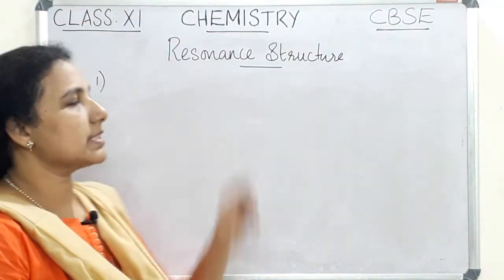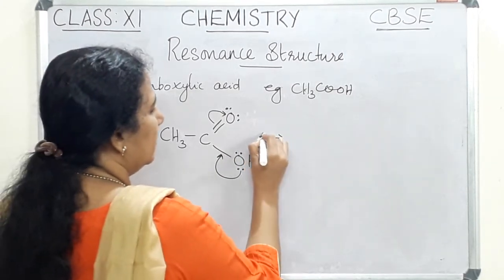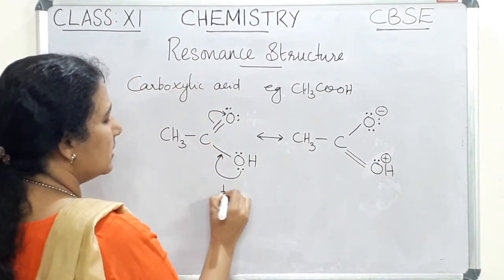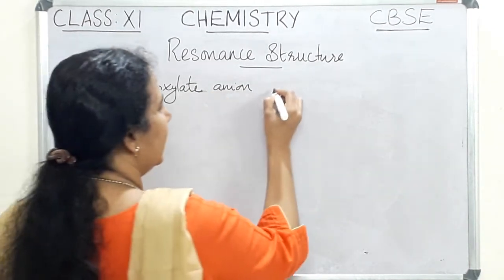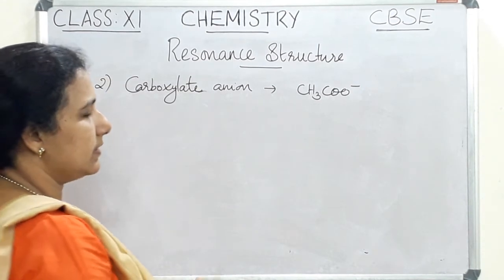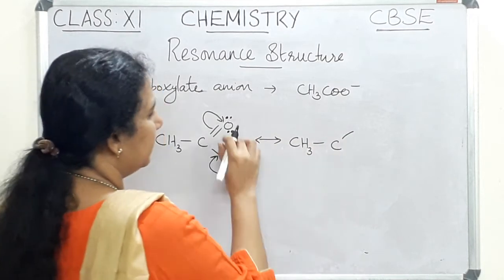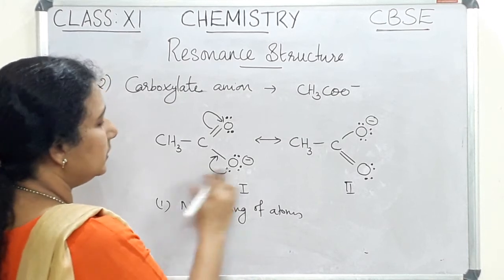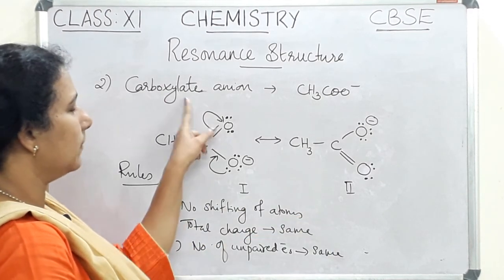Resonance Structure-Carboxylic acid &Carboxylate anion|class11|CBSE |NCERT |organic Chemistry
Resonance Structure of Carboxylic acid drawn with explanation.
Resonance structures of carboxylate  anion drawn with explanation.